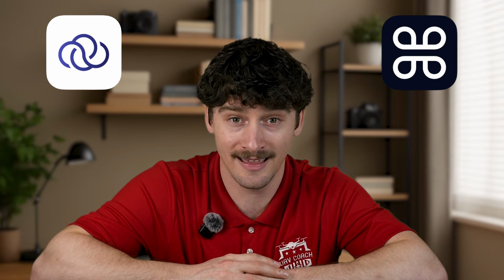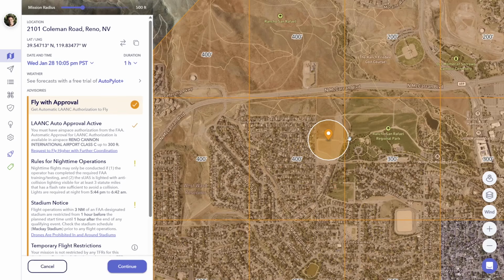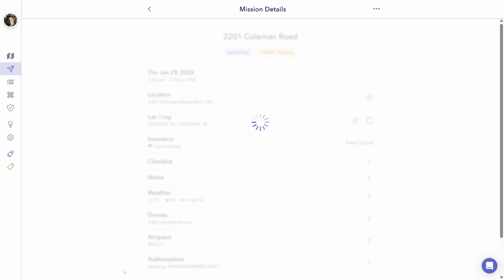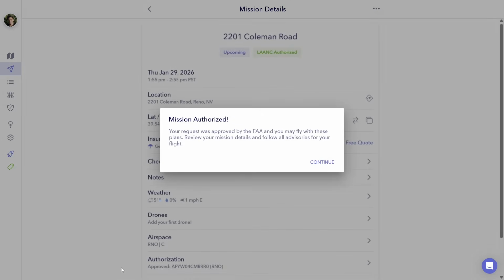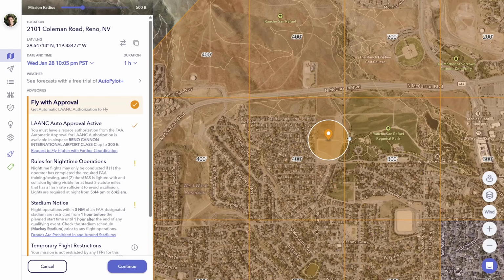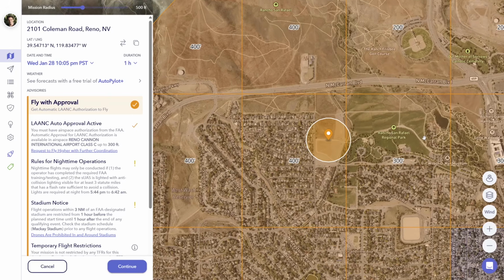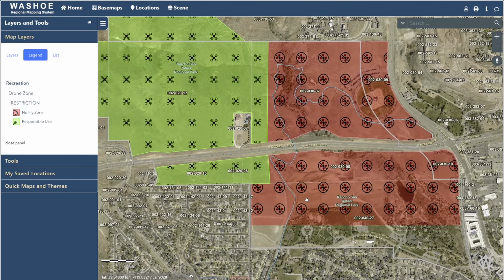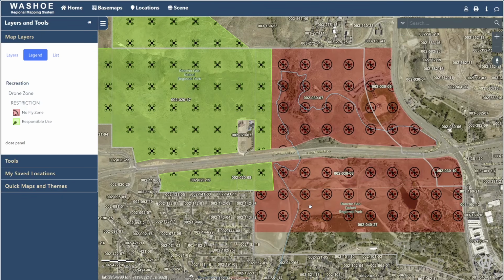BEFORE You Fly a Drone, Watch THIS!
Free Airspace Apps

In this video, we’ll show you a simple, repeatable way to check airspace and local rules so you always know whether a drone flight is legal, without guessing or stressing.

0:00 Introduction
0:54 Step #1
2:11 Step #2
3:51 Common FAQs

🖥 Elevate your drone journey with our practical Drone Business Blueprint course.

👷‍♂️ Register for a drone mapping workshop in one of our 5 locations

🛩️  Flying a DJI Mini 5 Pro, Mini 4 Pro, Air 3S, or Mavic 3E?
We built free, model-specific training to help you fly with confidence and skip the trial and error.